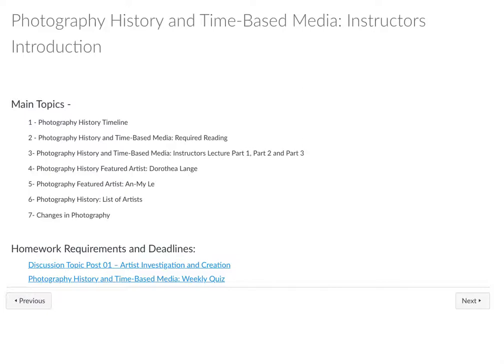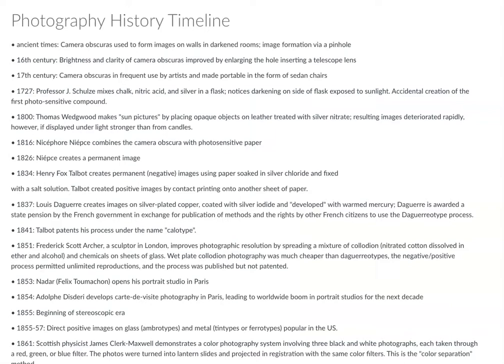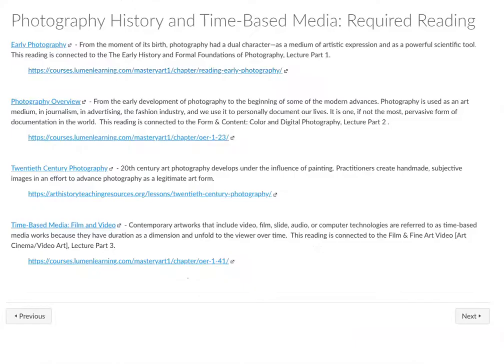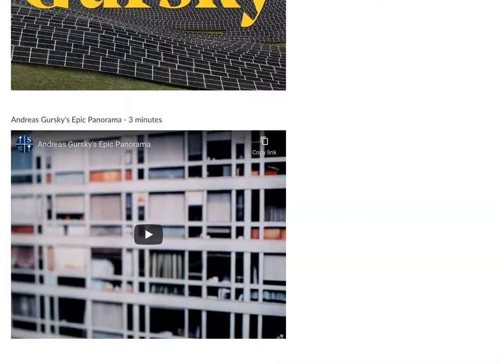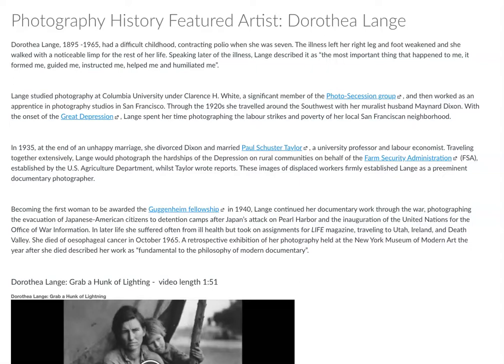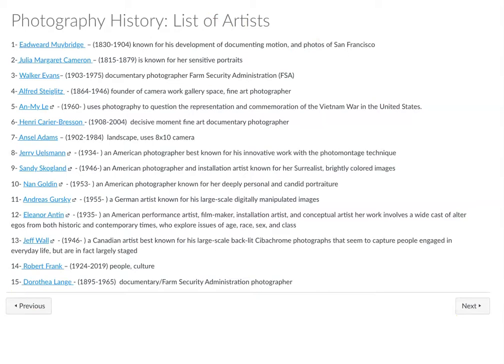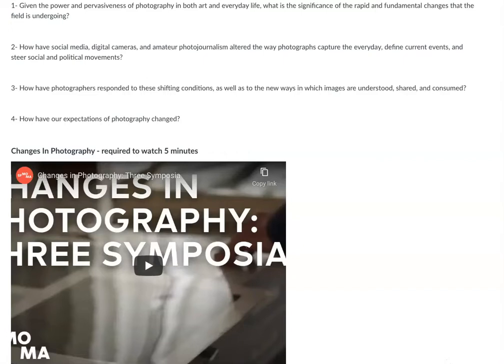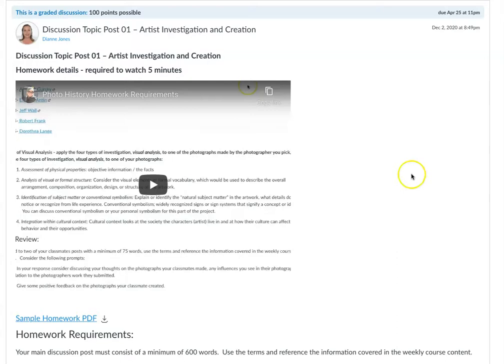Photography History Instructors Introduction